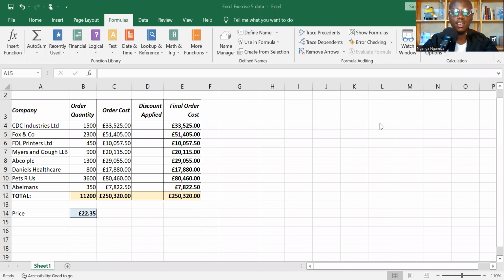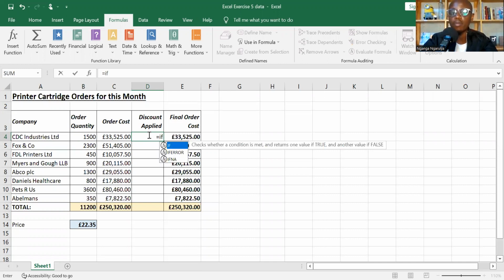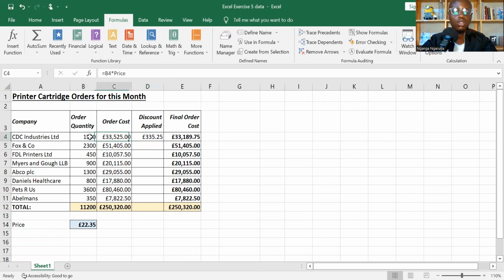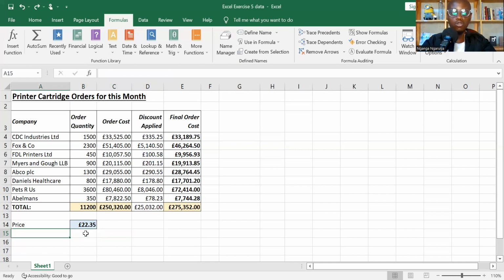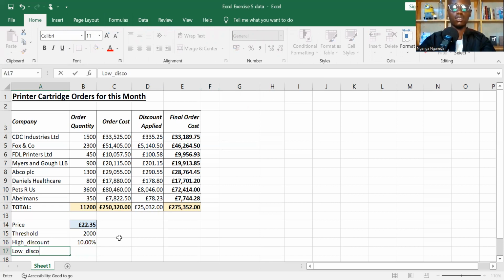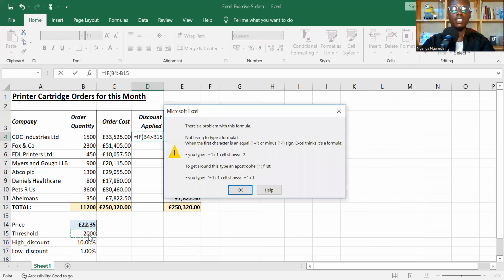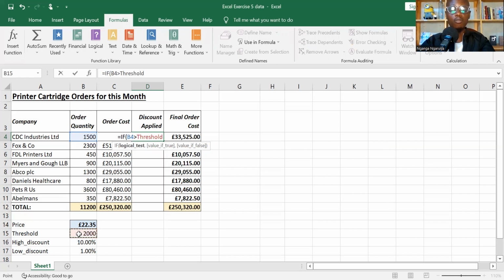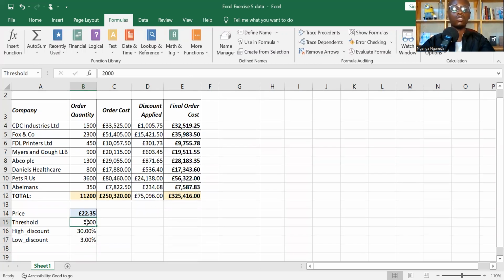Easiest Way of Calculating Discounts in MS Excel